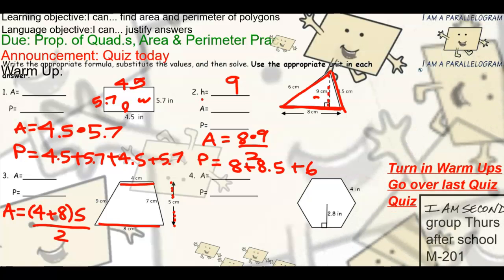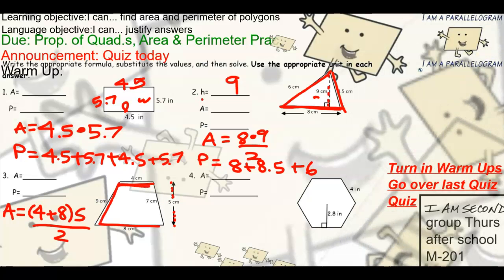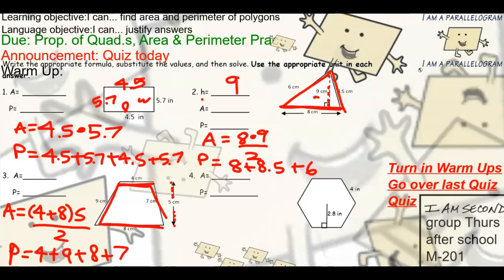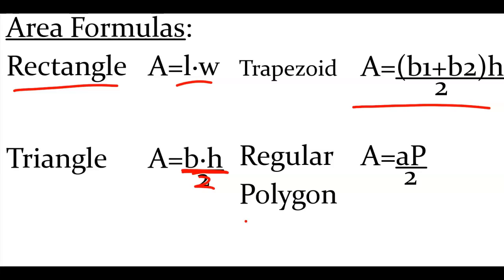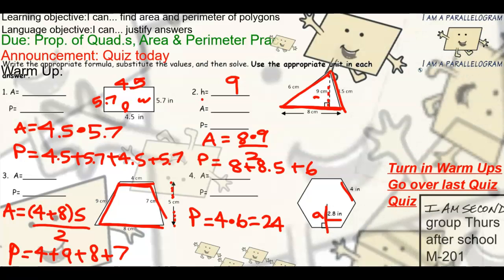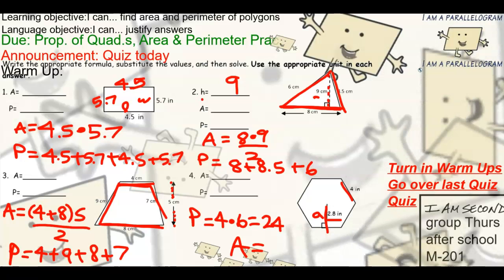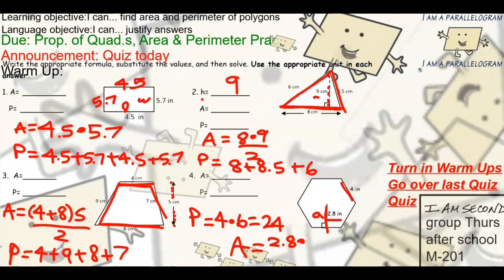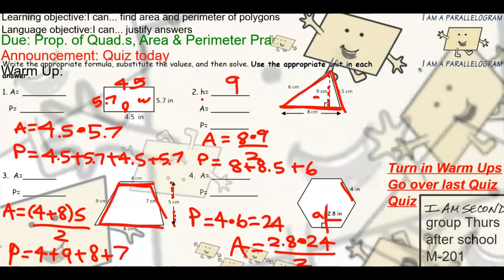2/21/20 GE Warm Up, Quiz Area Perimeter